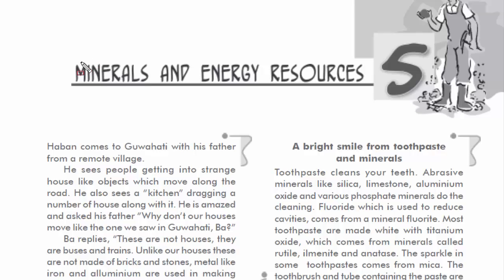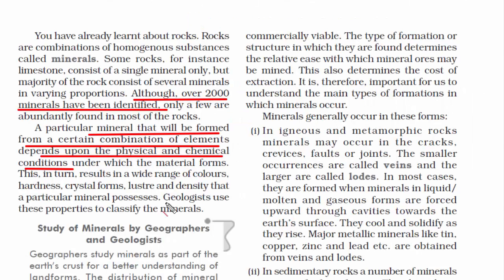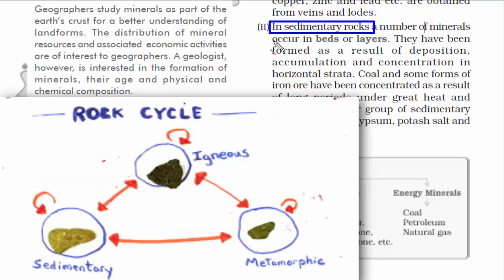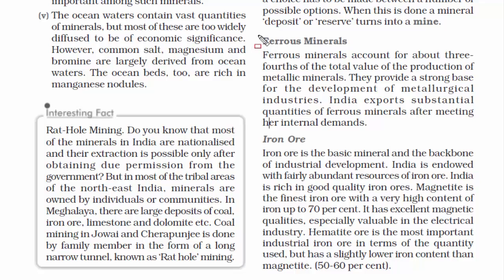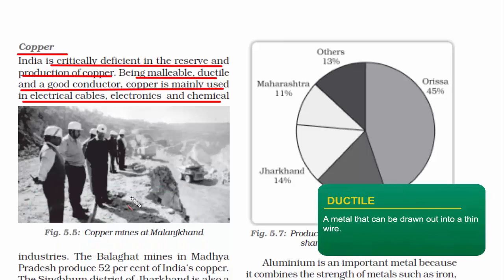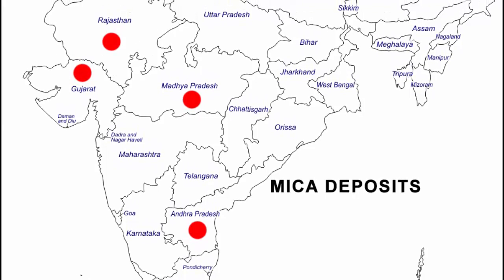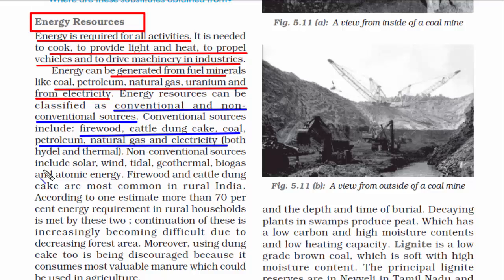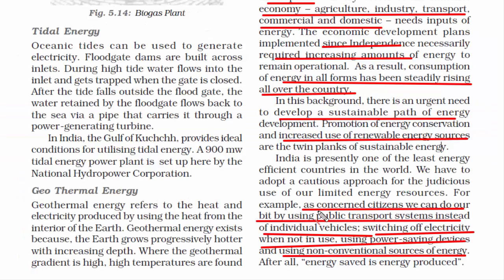Minerals and Energy Resources - Chapter 5 Geography NCERT Class 10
Key notes, lecture and summary of Class 10 NCERT Chapter 5 - Minerals and Energy Resources.
cbse net
best online schools
online classes
study online
elearning solution
ncert geography book class 11
ncert solutions
ncert textbooks